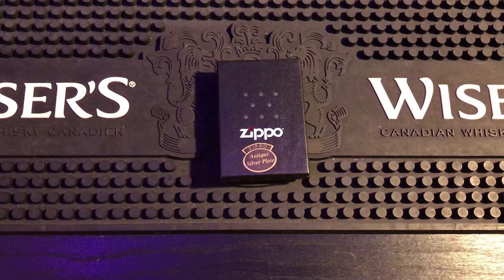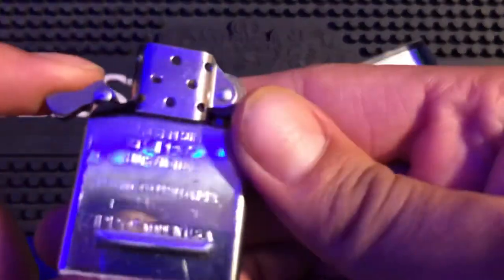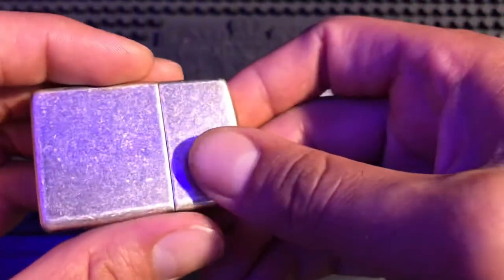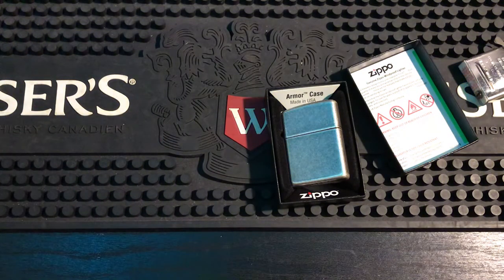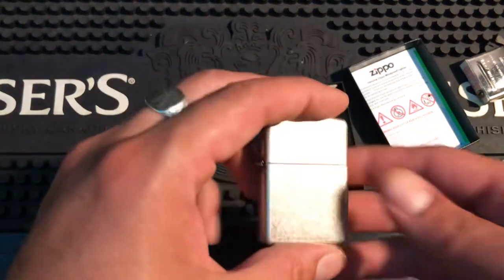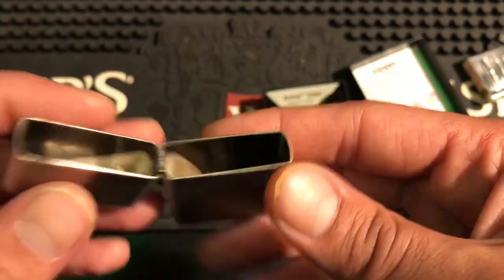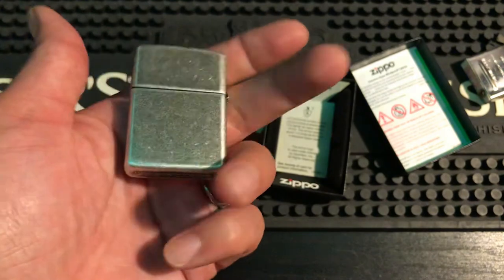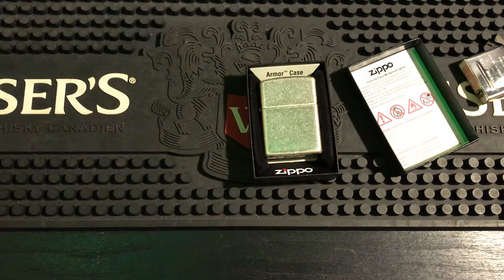Armor Antique Silver Plate Zippo 28973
Armor Antique Silver Plate Zippo Review 28973

Time Stamps
0:00 Intro
0:26 Bottom Stamp & Insert
1:02 Plating & Clear Coating
1:41 Silver Plating Durability
2:36 Is It Real Silver?
3:20 Is Clear Coat Durable?
3:48 Do I Recommend This Zippo?
4:24 Outro